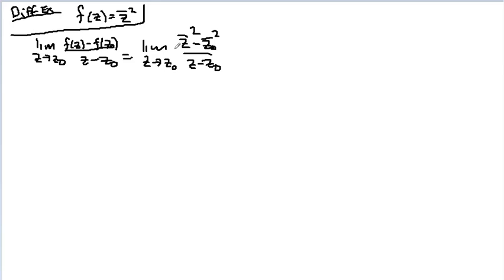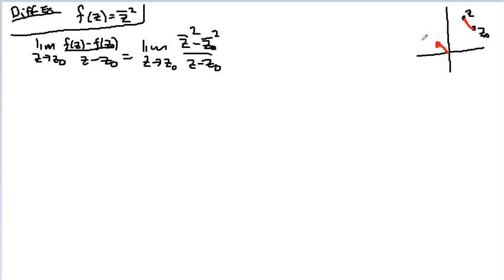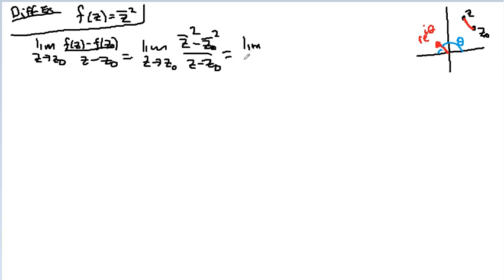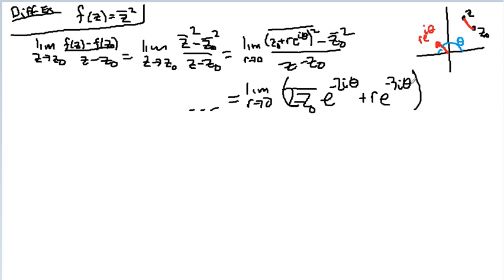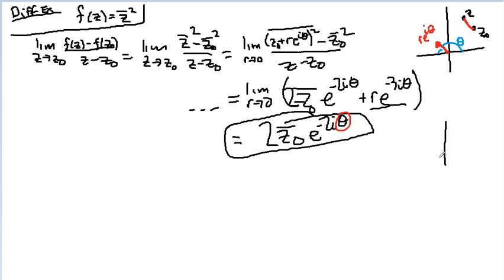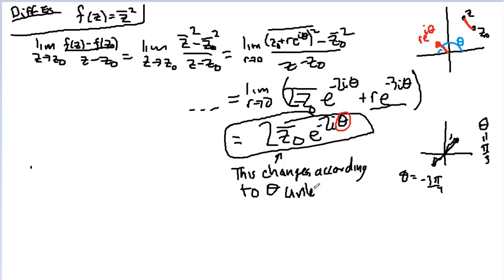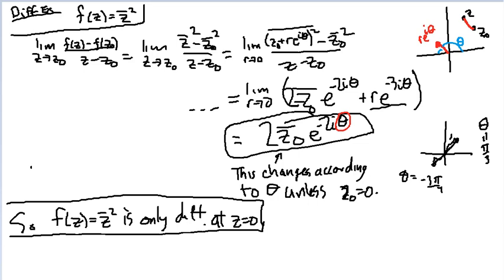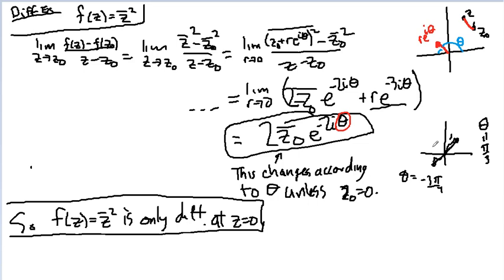Complex Analysis: Differentiability Nonexample